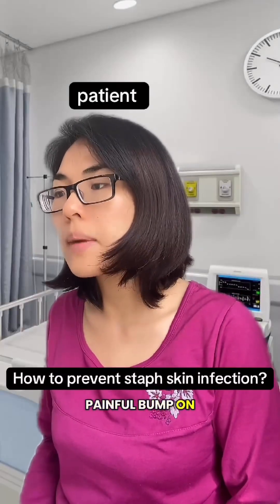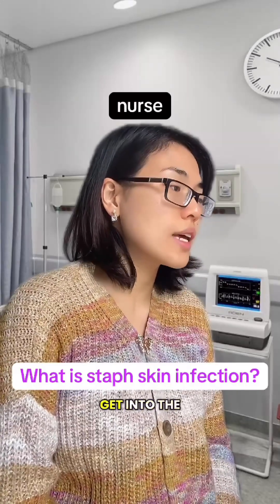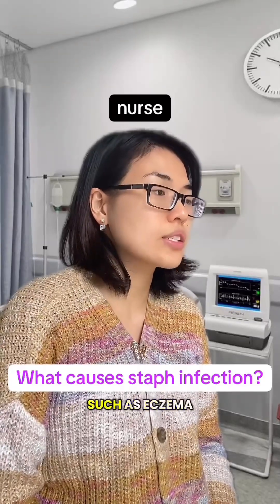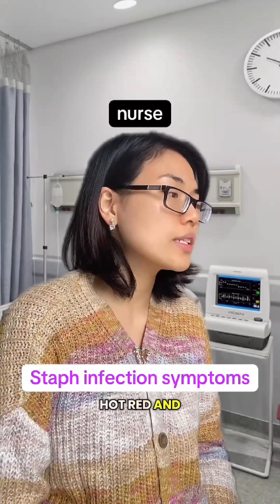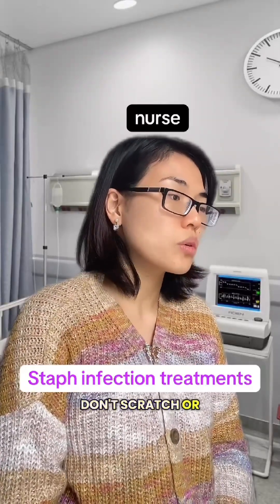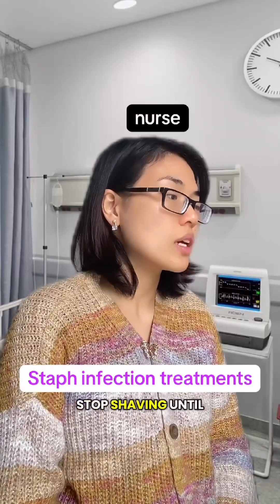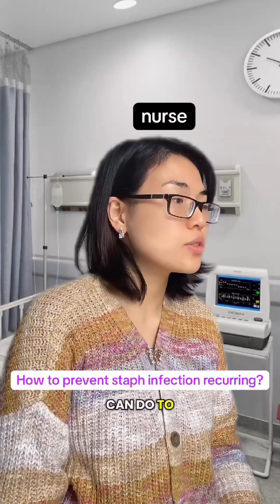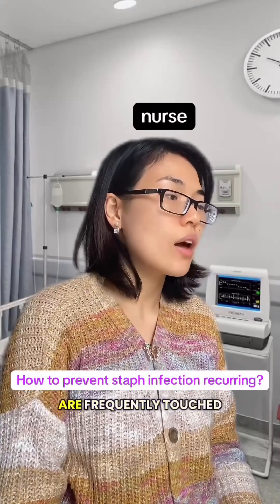What is Staph Skin Infection?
A staph skin infection is caused by a type of bacteria called Staphylococcus aureus, commonly known as staph. Many people naturally carry this bacteria on their skin or inside their nose without any problems. It doesn’t usually cause harm. However, if the bacteria enter the body through a break in the skin such as a cut, scrape or insect bite it can lead to an infection.

In this video, we’ll break down what staph skin infection is, its possible causes, its symptoms, treatments and most importantly how to prevent staph skin infection?